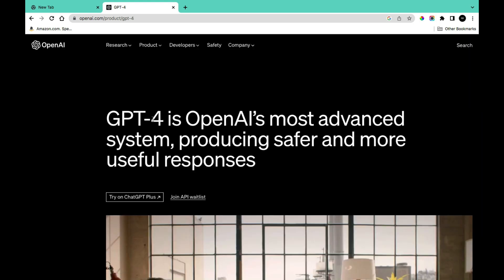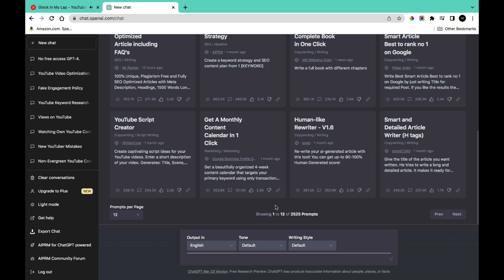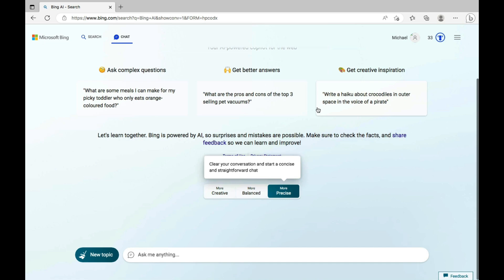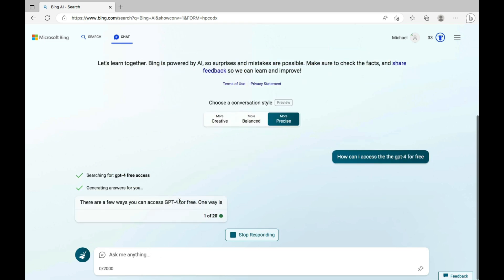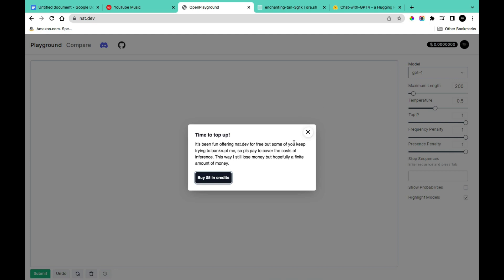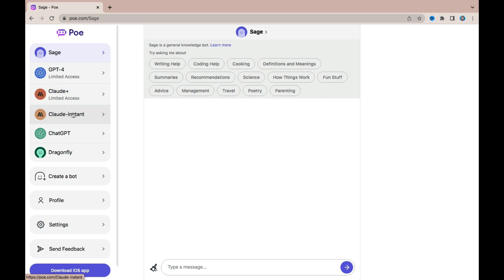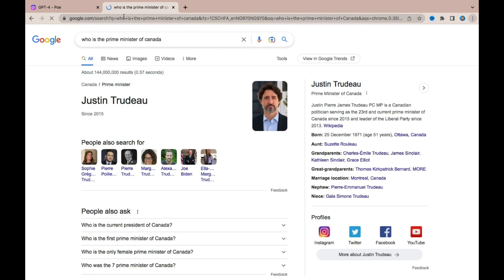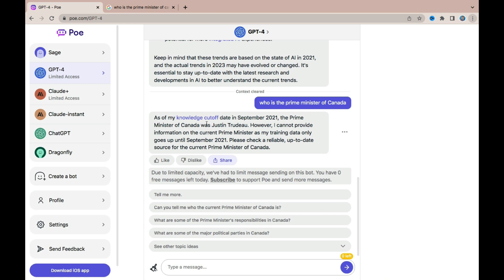How To Use Chat GPT-4 Free Without GPT Plus - GPT 4 Alternatives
In this tutorial, "How To Use Chat GPT-4 Free Without GPT Plus - GPT 4 Alternatives," we'll guide you through the best methods and alternatives to access the capabilities of GPT-4 for free. Whether you're a student, professional, or just curious about AI, these alternatives will help you make the most of Chat GPT-4 without any subscription costs.

Free Chat GPT-4 access
Chat GPT-4 alternatives
How to use GPT-4 without GPT Plus
Best free AI tools
Accessing GPT-4 features for free

Unlock the power of Chat GPT-4 today without any cost! 💬 Chat me On WhatsApp